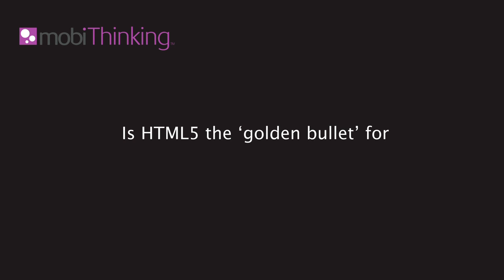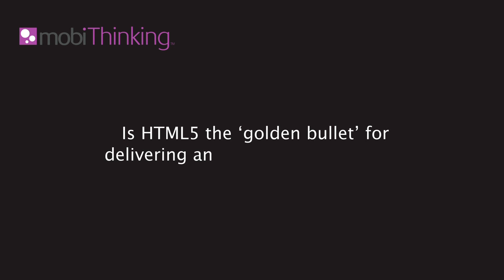Why HTML5 changes everything, by Dimitrios Kontarinis, Velti in conversation with mobiThinking.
- Everything you need to know about HTML5 and what it means for your mobile Website. In this video Dimitrios Kontarinis, vice president of innovation, Velti explains how HTML5 enables companies to deliver an app-like experience on the mobile Web. He explores the pros and cons of HTML5 and why HTML5 makes device detection even more important. He highlights some excellent best practice mobile sites and gives his vision for what the mobile sites of the future will hold.